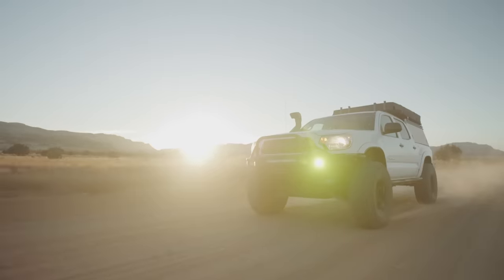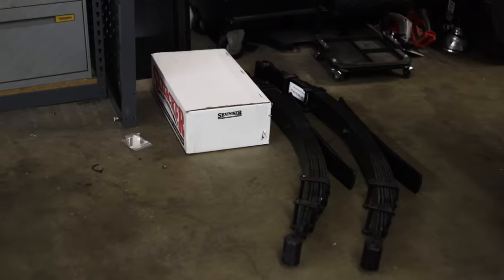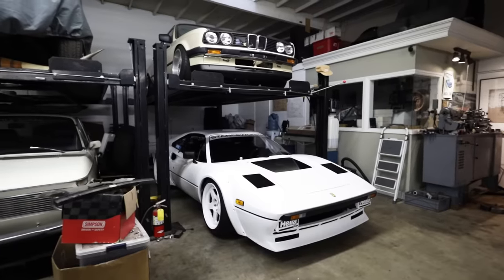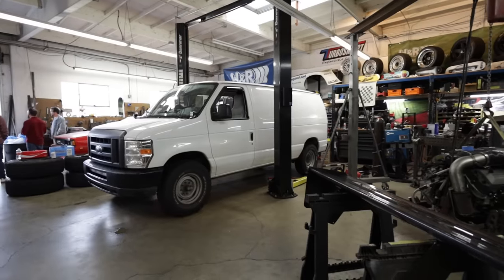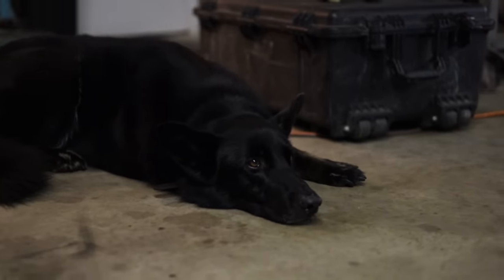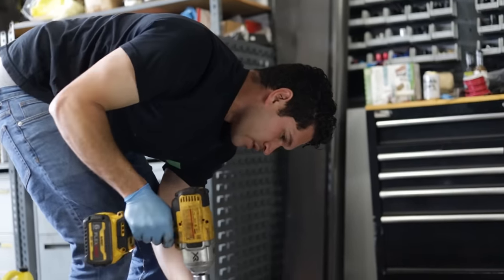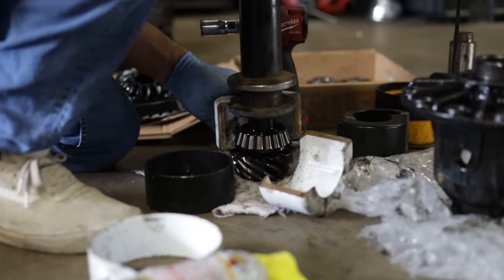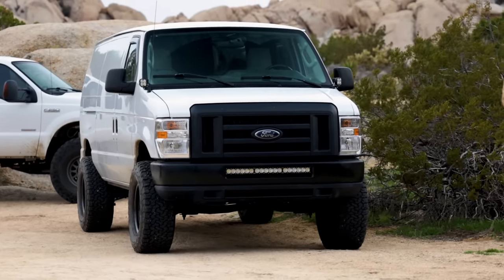Who needs a 4WD van when THIS is an option?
In this video, I'm gonna go over how I turned my stock Ford Econoline E250 van into an off-road beast! We head to Stanceworks and install a Weldtech Designs 5" Baja Grocery Getter lift kit, 4.56 gears, a Powertrax locker and 35" BFGoodrich K02's!